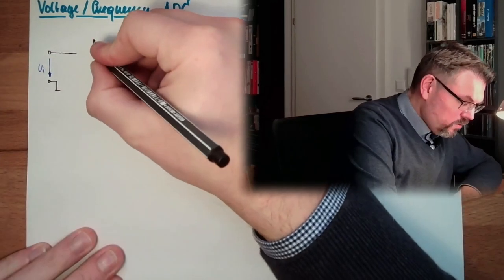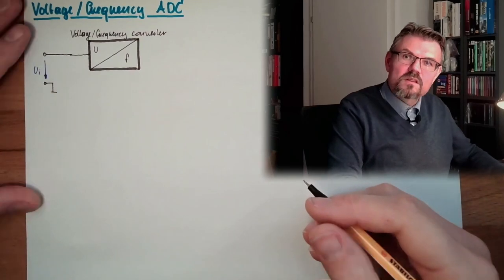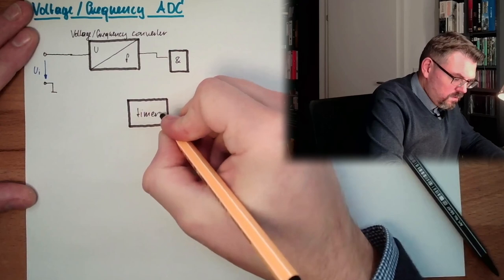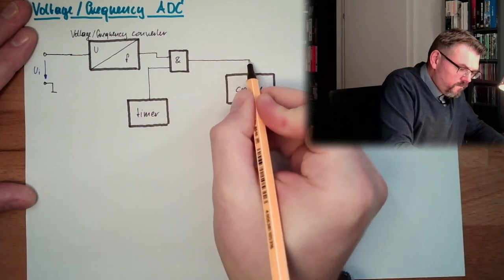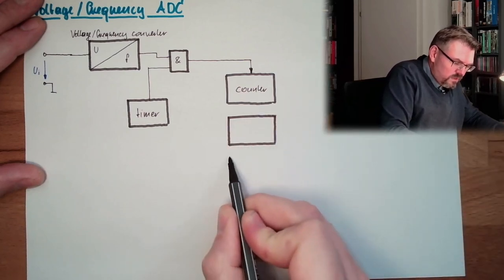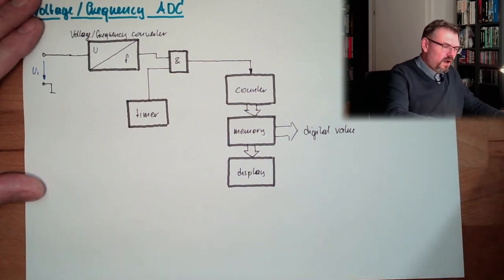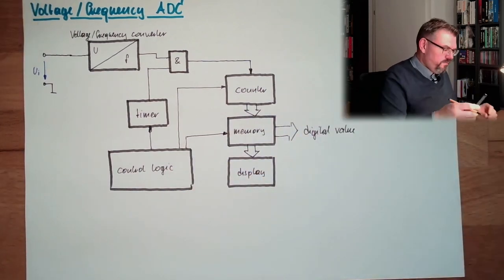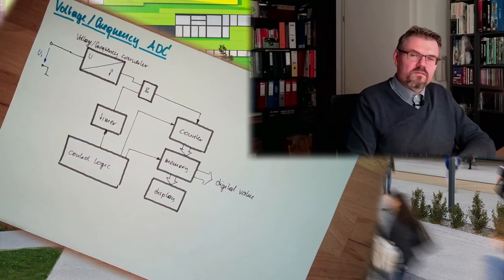DT 45: Voltage Frequency ADC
A working principle of an Analog Digital Converter (ADC): The Voltage-Frequency (U/f) Methode.